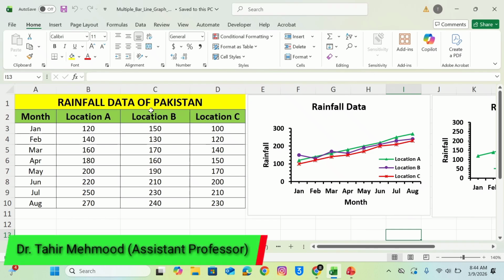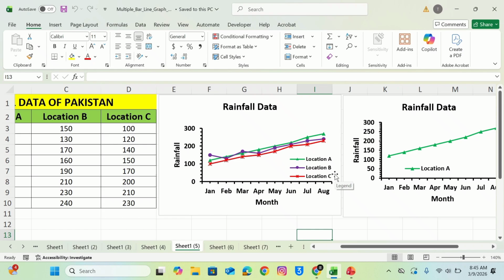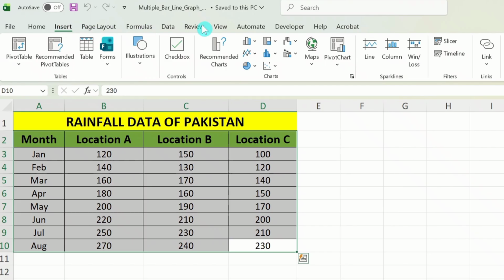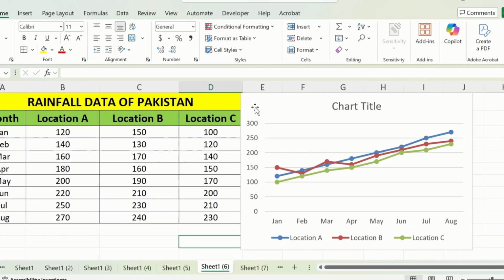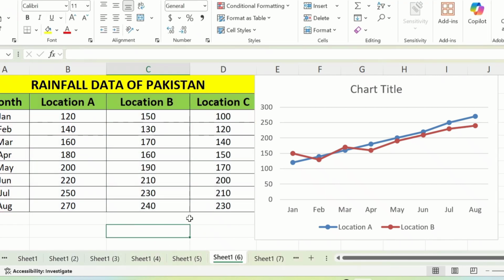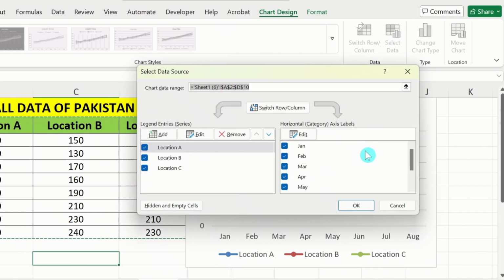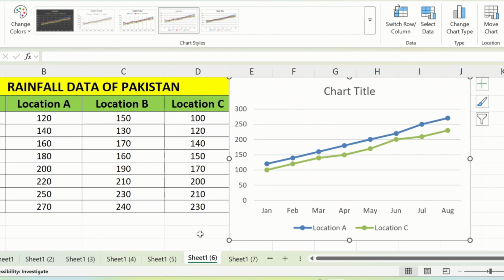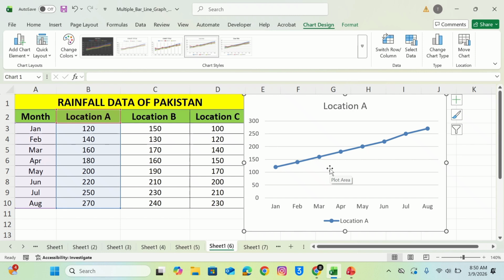How to Delete or Remove a Data Series or multiple data series from Excel Graphs: Line Graph or Chart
In this video, you will learn How to Delete or Remove a Data Series or multiple data series from Excel Graphs: Line Graph or Chart. I will explain three easily methods i.e., removing data series using filter option, select data option or directly removing after selecting.
Struggling to clean up your Excel charts? In this quick tutorial, I show you exactly how to remove or delete a data series from any Microsoft Excel line graph or chart. Whether you want to hide a specific line or permanently delete data from your chart, these simple steps will save you time!

In this video, you will learn:
How to select and delete a single data series.
Using the Select Data Source window for more control.
How to hide data without deleting the underlying cells.
Tips for managing complex line graphs with multiple series.

Chapters
Introduction
Method 1: Direct Deletion
Method 2: Select Data Source Menu
How to Hide vs. Delete Data
Conclusion & Bonus Tip